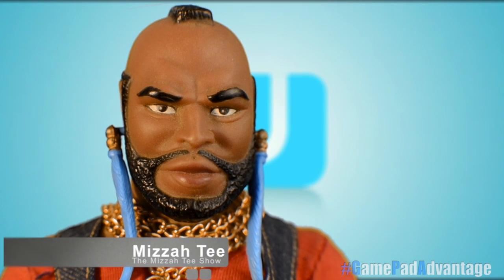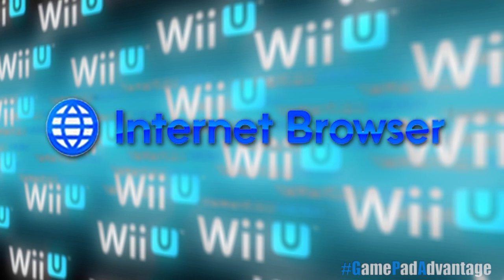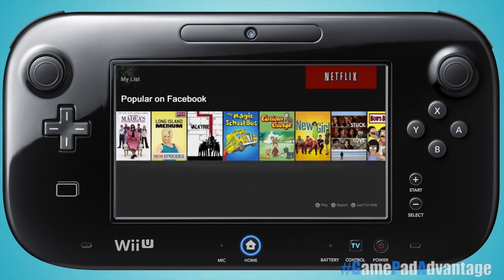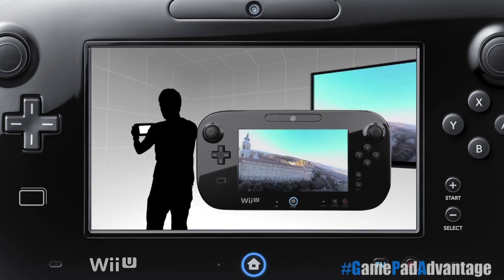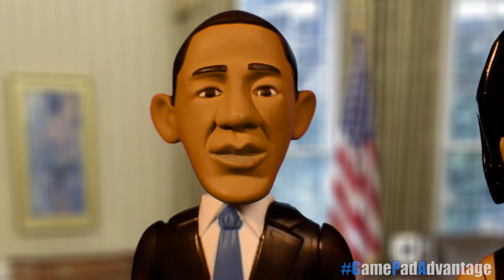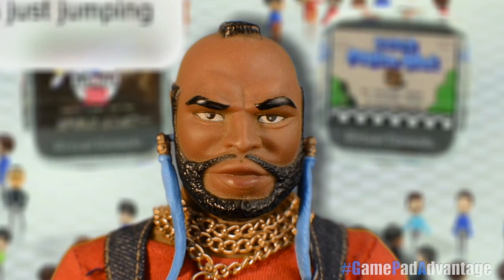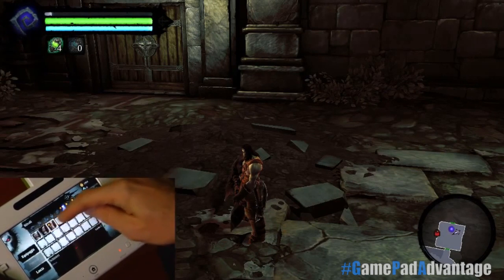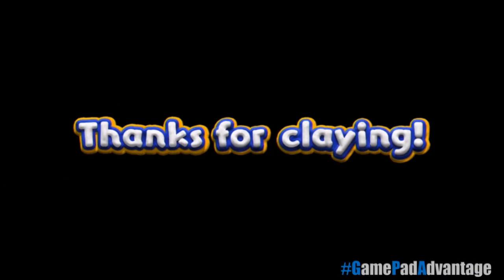The Wii U & GamePad Advantage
A guide for new and potential owners of Nintendo Wii U to acclimate you with the console and highlight cool features including the GamePad Advantage!